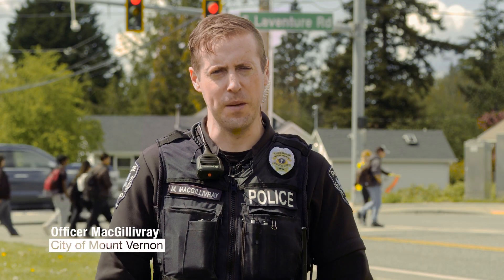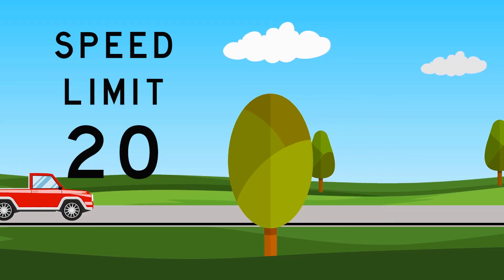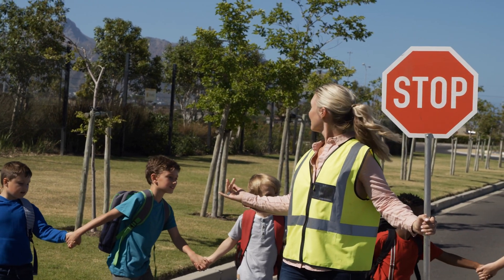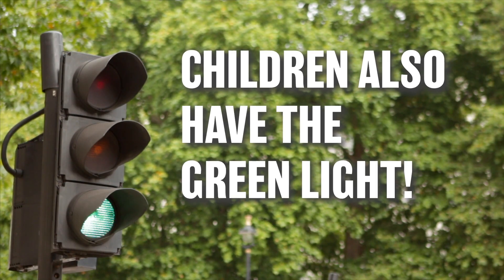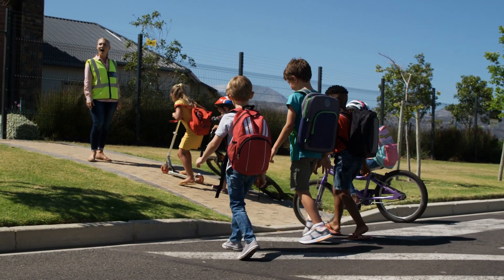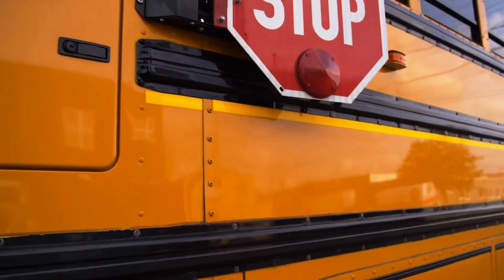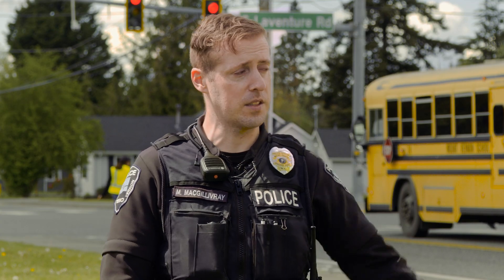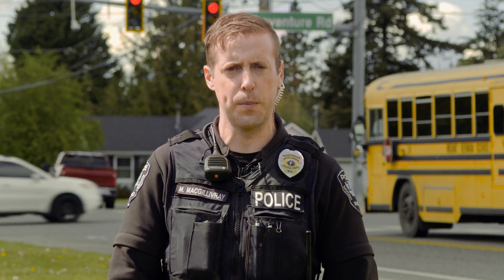Back To School Driving